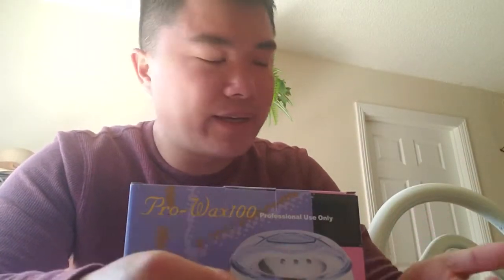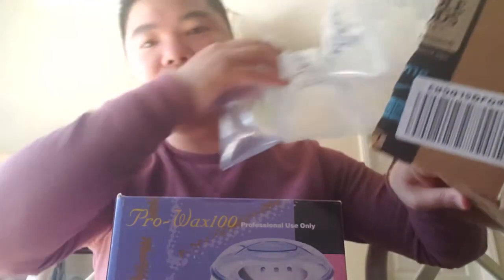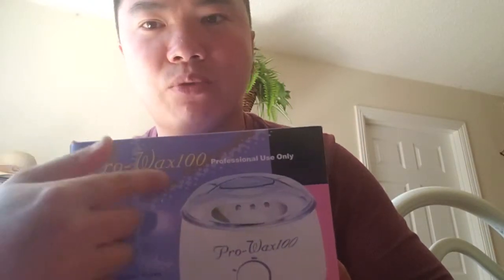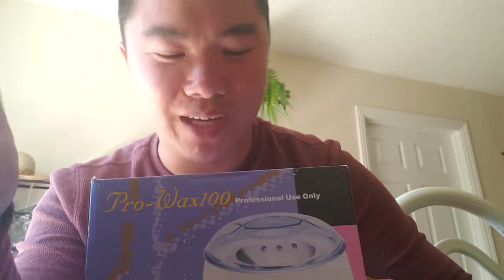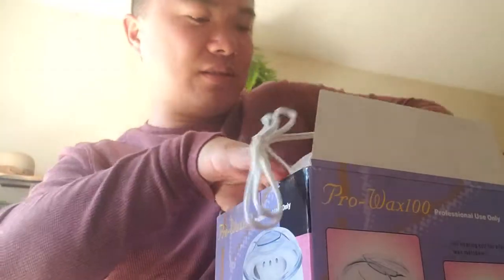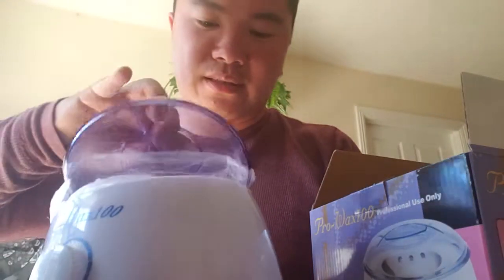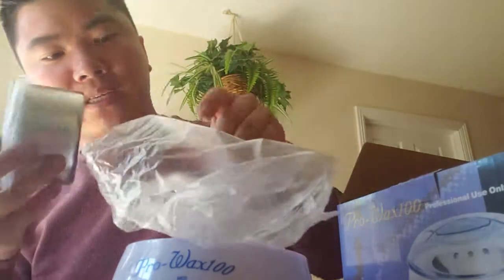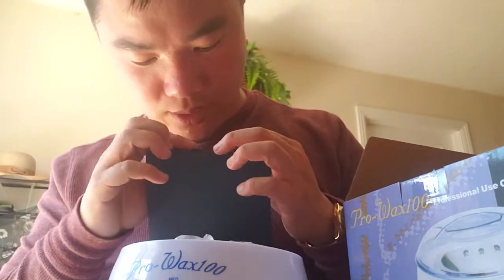Pro Wax100 unboxing